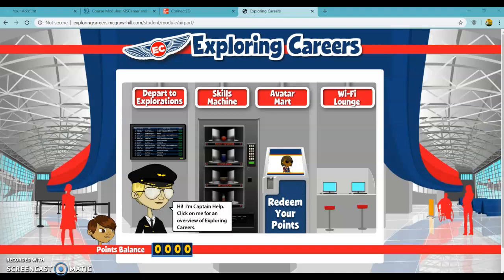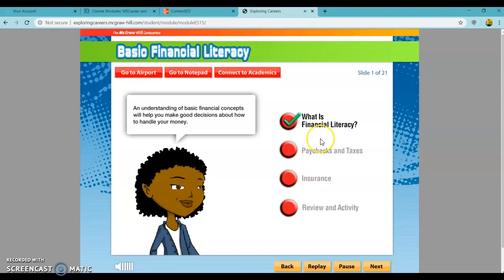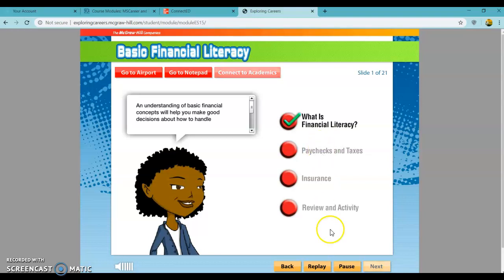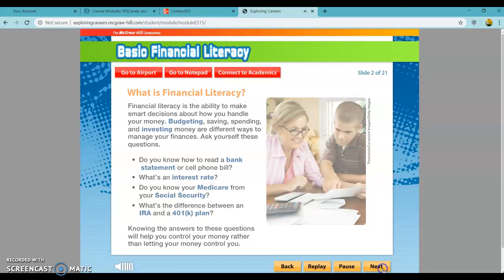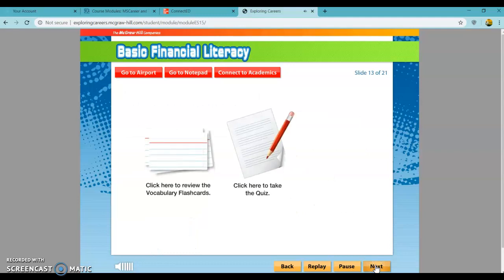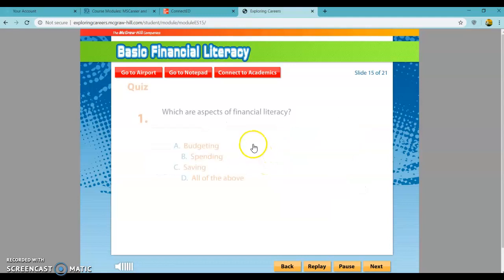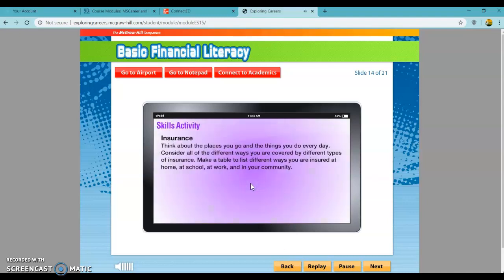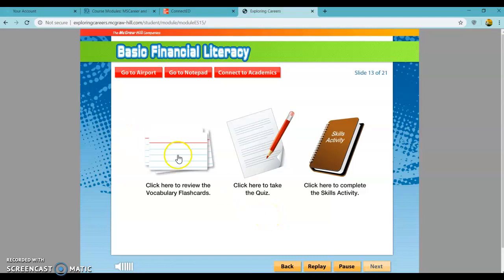Financial Literacy Skills Machine